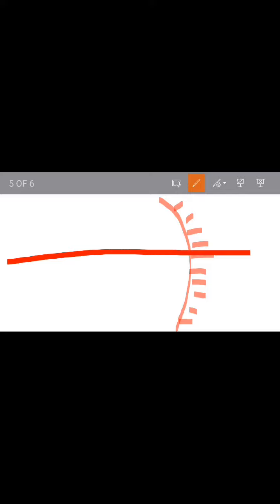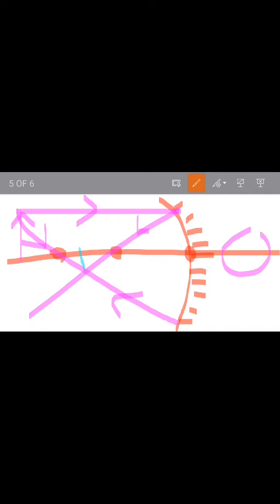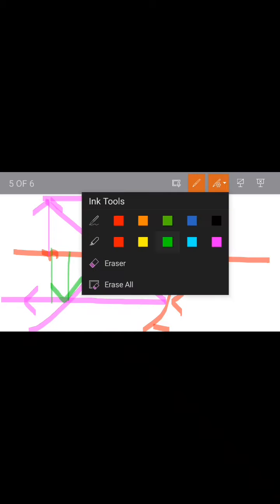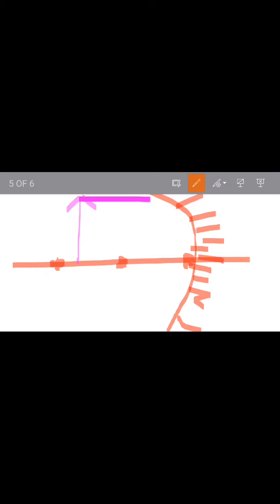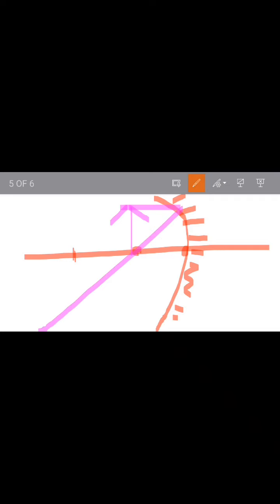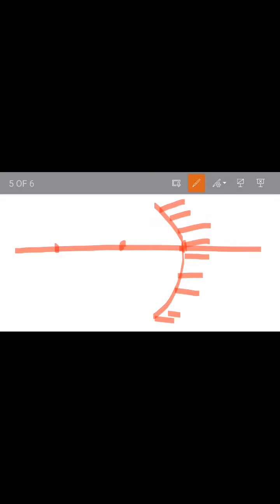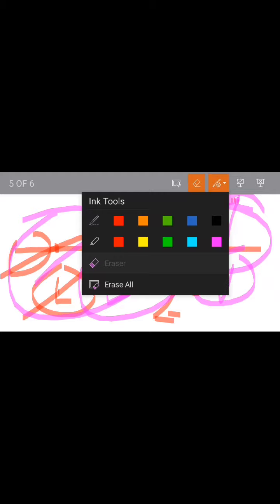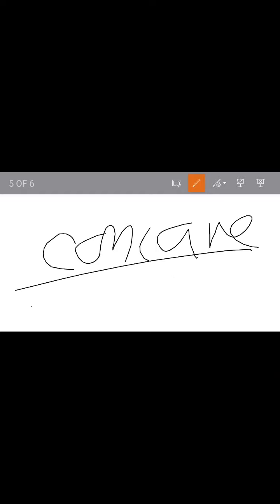IMAGE FORMATION BY CONCAVE MIRROR PART 2 || PHYSICS BY KIRAN RAJ